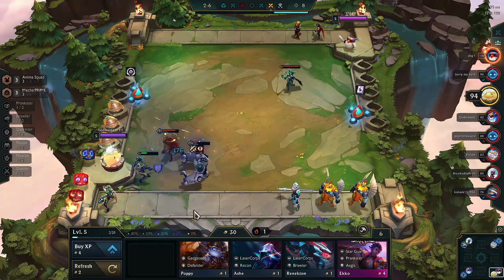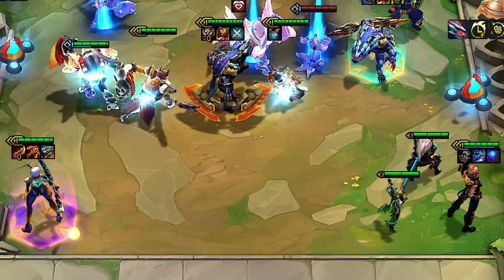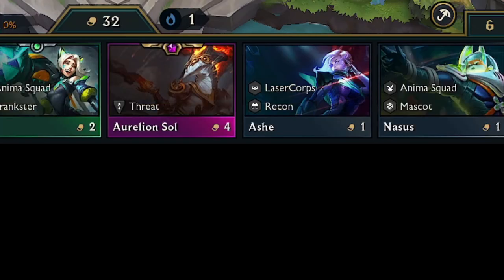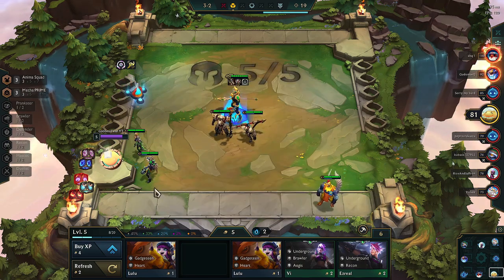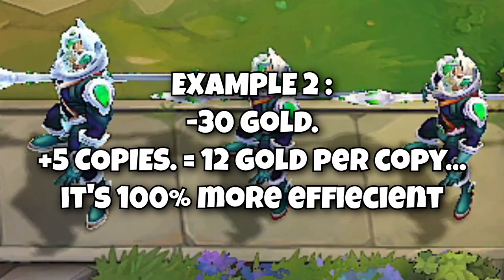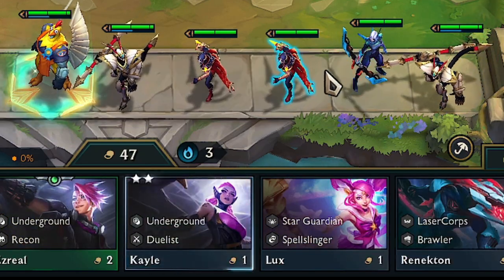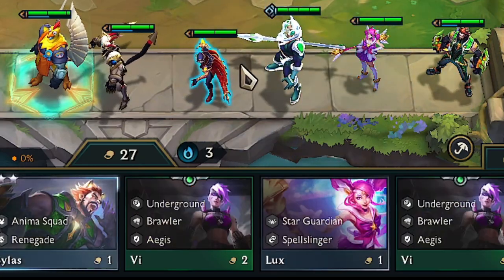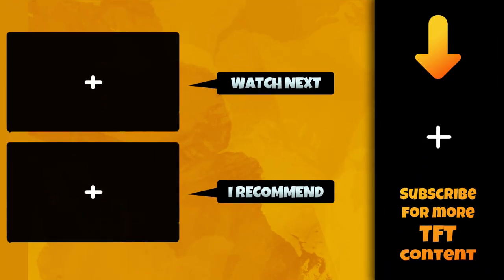SECRET TRICK for 100% BETTER ROLLING in TFT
Pro player secret trick they use to get 3 star units in tft constantly. So even if you not beginner, you could refreshing shop wrong! Use it with slow roll or reroll comps.